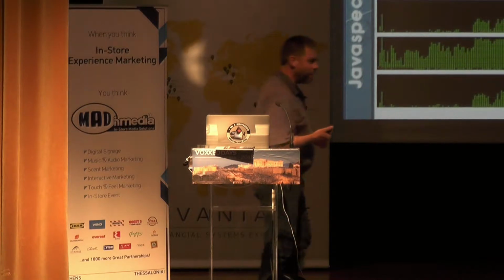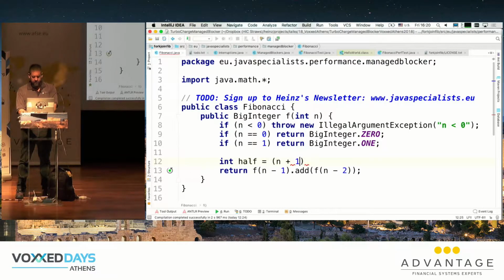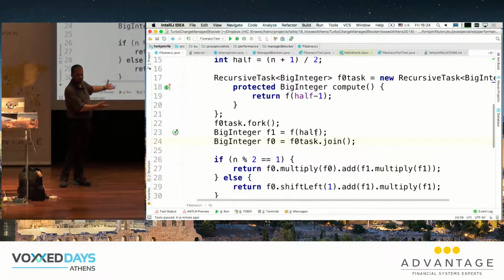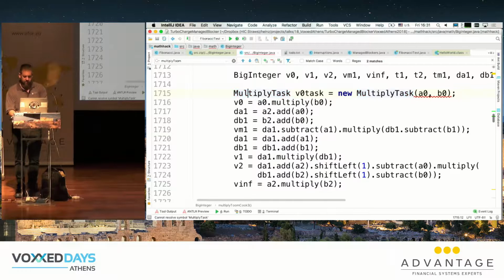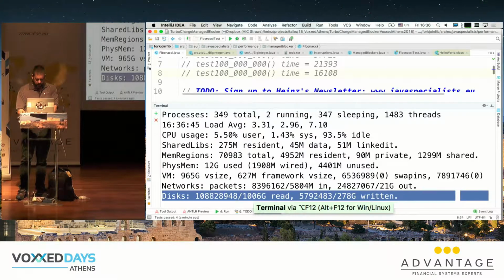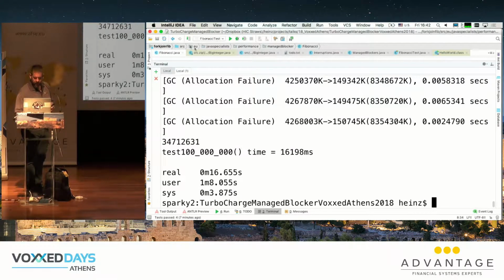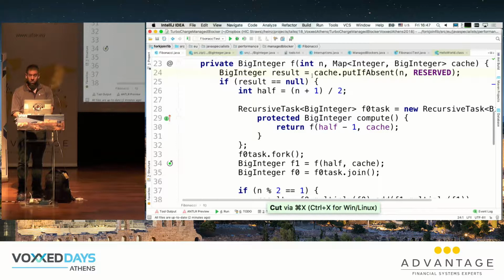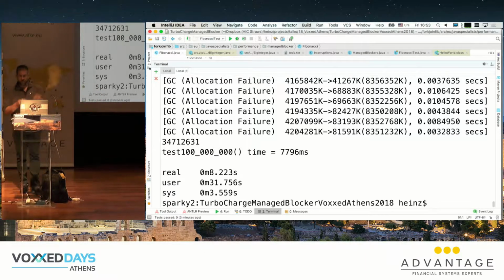Voxxed Athens 2018 - Turbo Charge CPU Utilization in Fork/Join Using the ManagedBlocker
Voxxed Athens 2018 -  Turbo Charge CPU Utilization in Fork/Join Using the ManagedBlocker by Dr. Heinz Kabutz